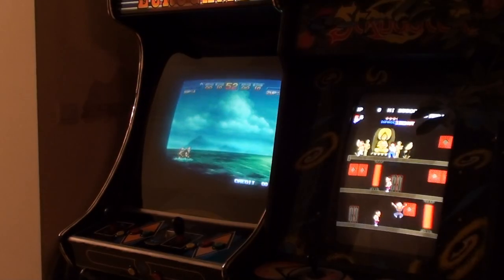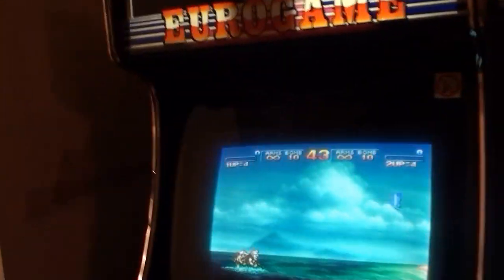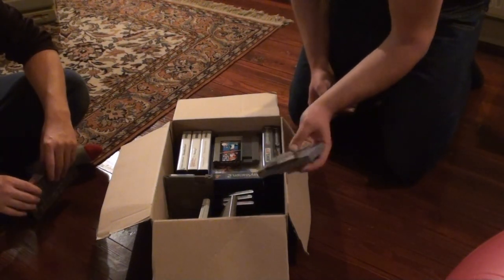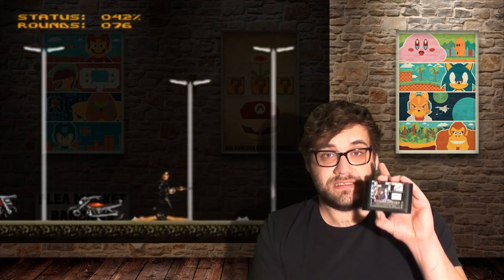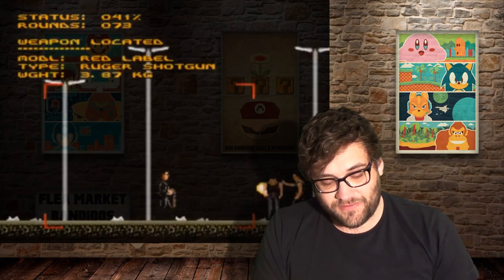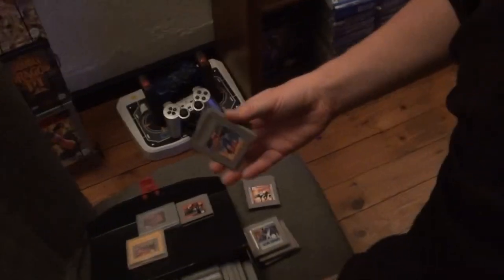Flea Market Bandidos - Mini Episode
This is the tale of two sunset riders who faced impossible odds, to find and play the games of gods, told in stories of old. Two outlaws that spit in the face of logic and traverse the Belgian wasteland. Two bandits out for a steal. Will they return with legendary loot? Or will this prairie of retro games be their downfall? Find out in this weeks' episode of 'Flea Market Bandidos'!